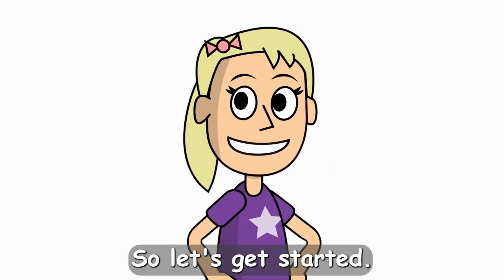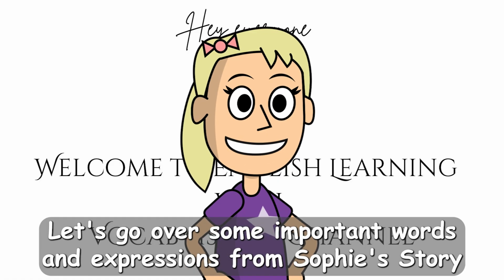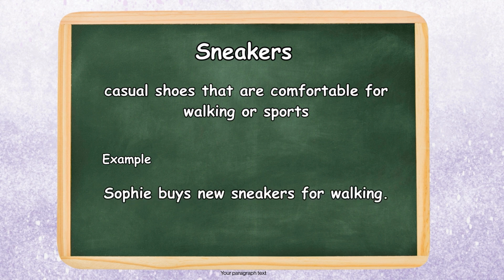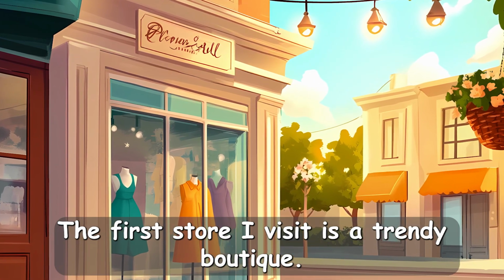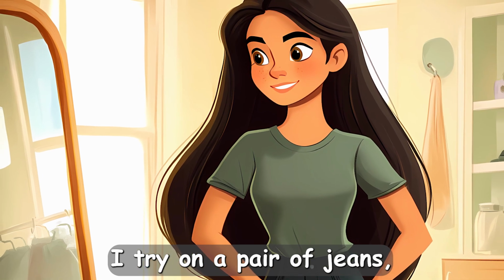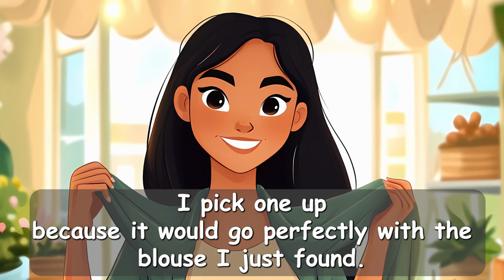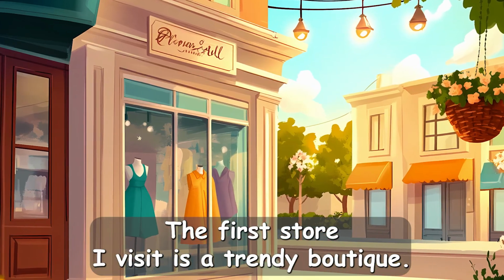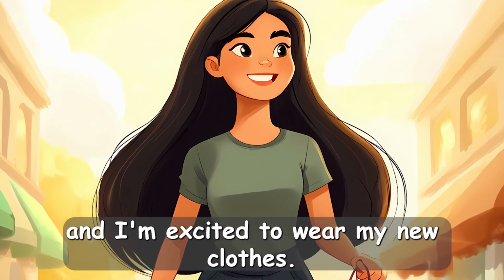🛍️ Shopping for Clothes in English | Everyday English Listening & Speaking Practice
Welcome to today’s Everyday English practice!
In this video, you’ll follow Sophie as she goes shopping for new clothes at the mall.
You’ll hear natural English conversations, learn useful vocabulary, and practice speaking by repeating short sentences after Sophie.
This is a perfect video to improve your listening, speaking, and everyday conversation skills — especially for shopping situations!

00:00 intro
00:27 The Story
02:07 Interesting vocabulary
03:51  Speaking Practice
09:53  Listen to the story one more time

✨ In this lesson, you will:
• Listen to a real-life shopping story
• Learn key shopping-related vocabulary
• Practice speaking with easy shadowing exercises
• Build your English fluency and confidence!
What’s your favorite thing to shop for?
Let’s practice together!